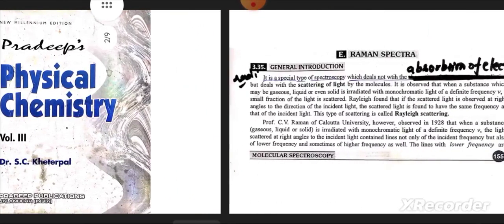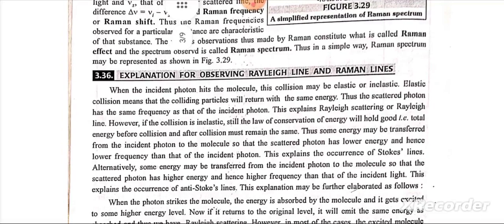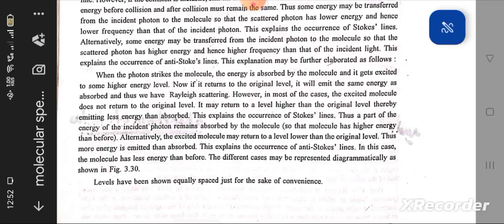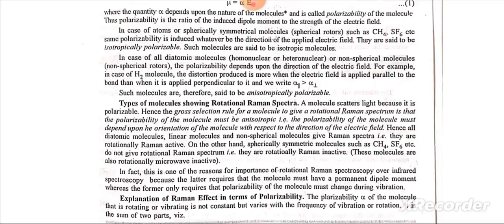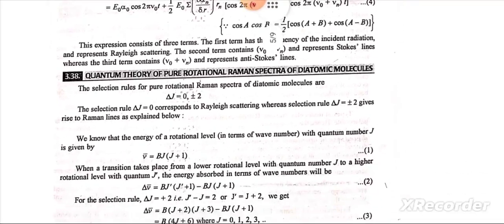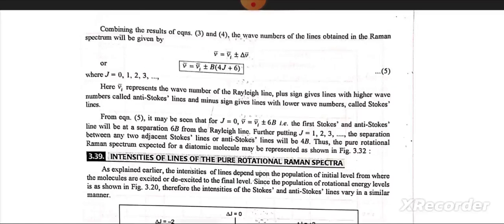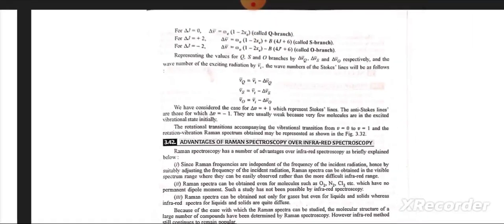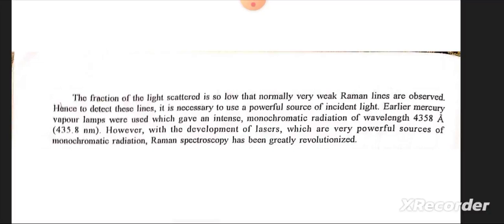Raman spectra By Sweta 120127090034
Raman spectra By Sweta 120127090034 Pradeep Physical Chemistry Dr.S.C Khetrpal